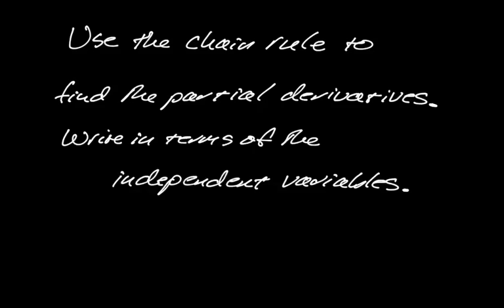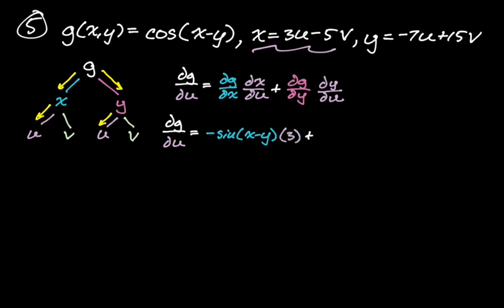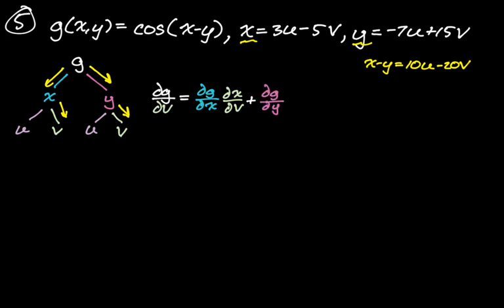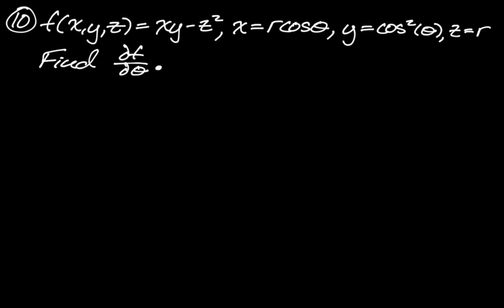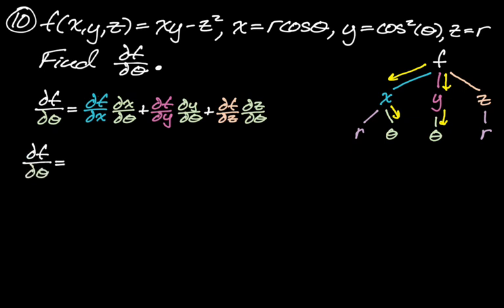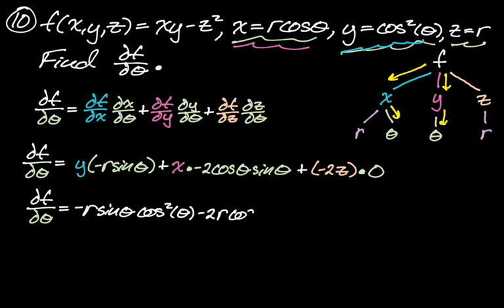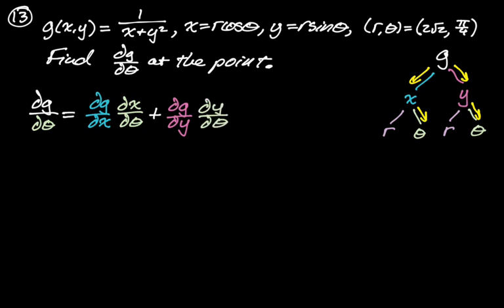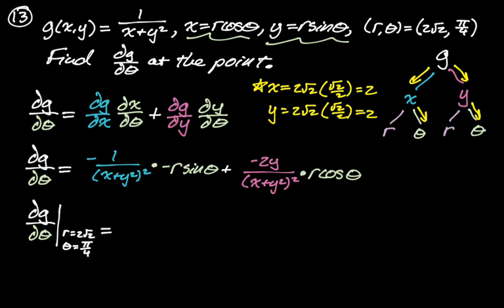Multivariable Chain Rule Problems || Multivariable Calculus (Assignment 2)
Assignment 2.
In this video we use the multivariable chain rule to find partial derivatives in terms of the independent variables (and do one where we evaluate as well!)

00:00 Number 5
04:50 Number 10
08:40 Number 13